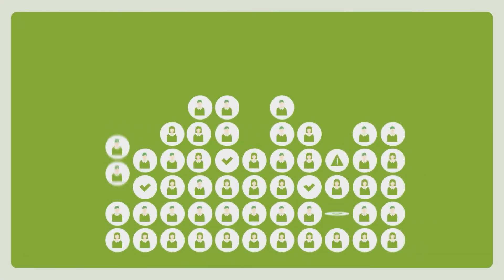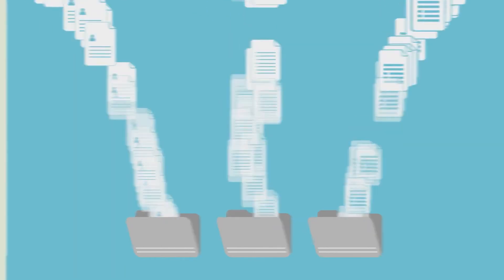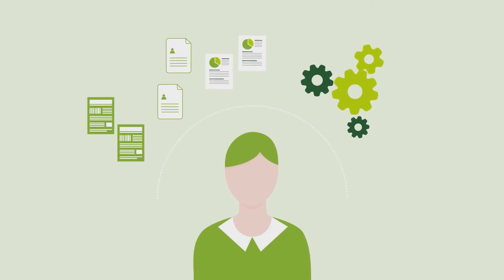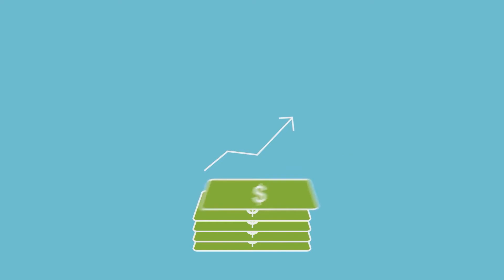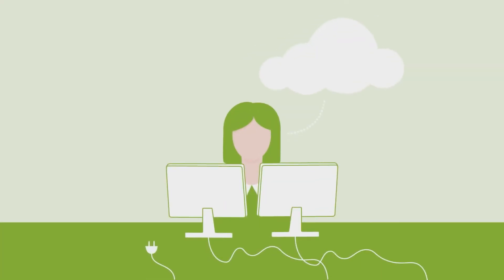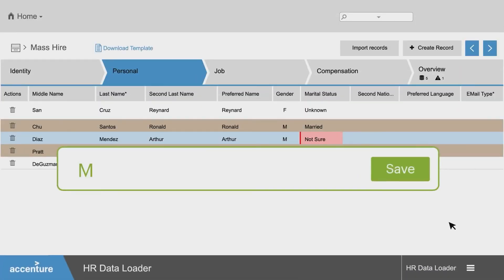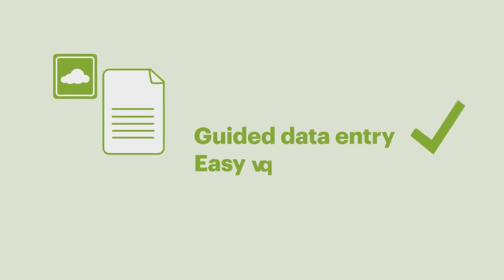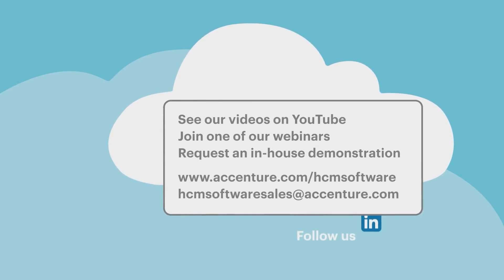How to easily perform mass HR data changes in SAP SuccessFactors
Make human capital management easier. Find out how Accenture HR Data Loader, our extension for SAP SuccessFactors, helps your team perform mass changes, uploads and transactions through technology innovation and process automation. The data innovation solution offers one-click control, giving your HR team confidence when undertaking recurring processes, such as promotions, new hires or terminations. Learn more about Accenture HR Data Loader:

Download the Accenture Foresight app from the App store or Google Play